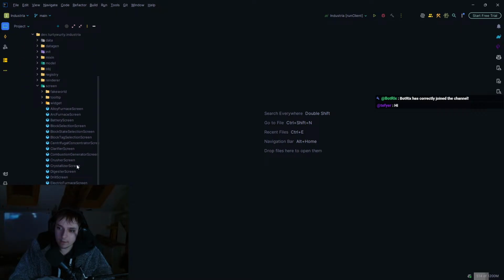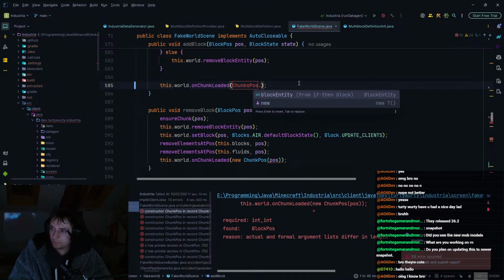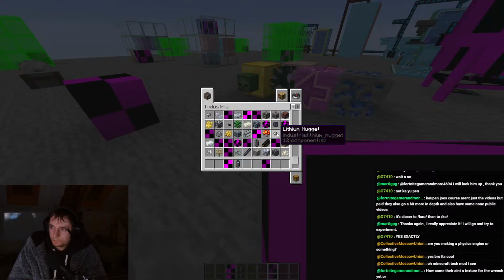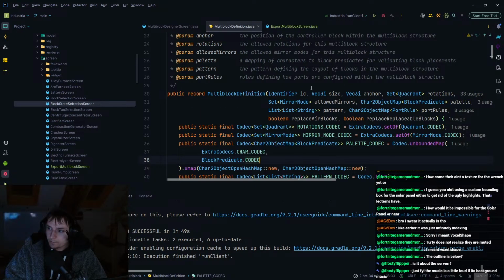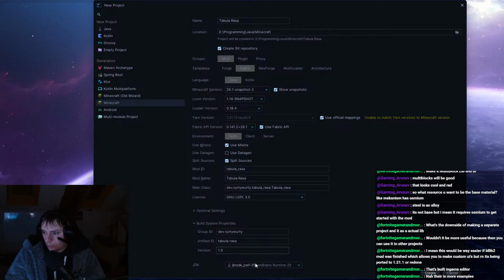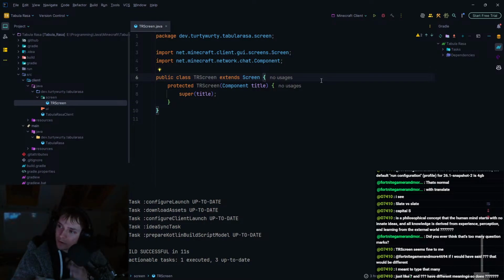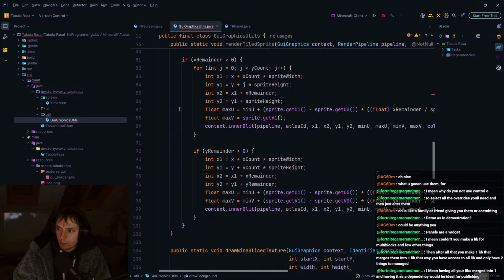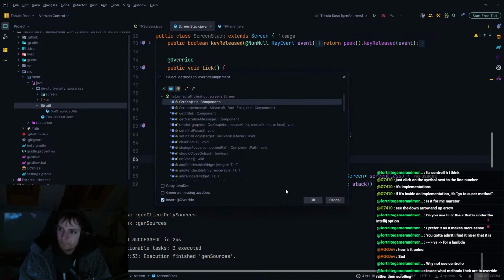Developing Industria (Tech Mod) - Fabric 26.1 - UI Library